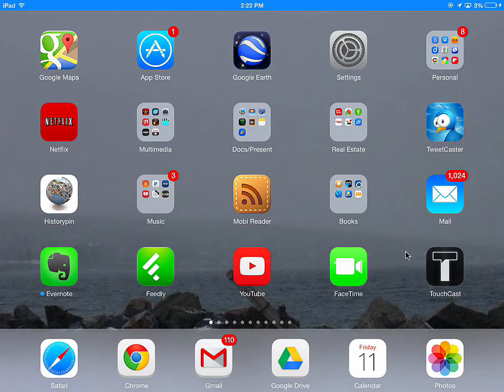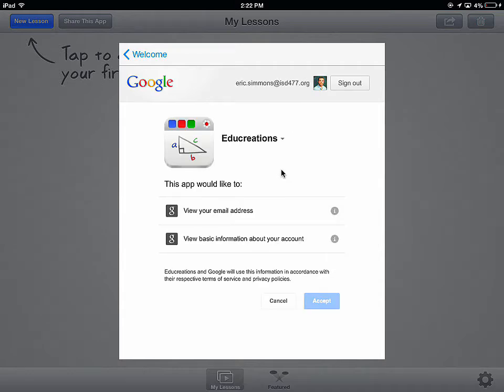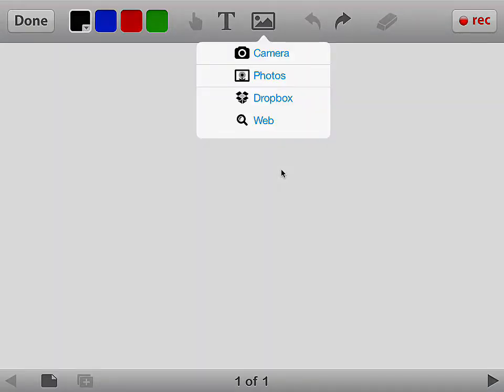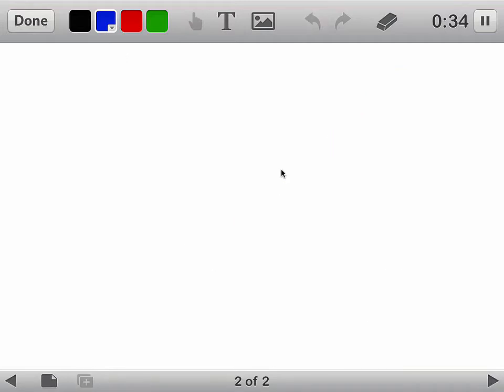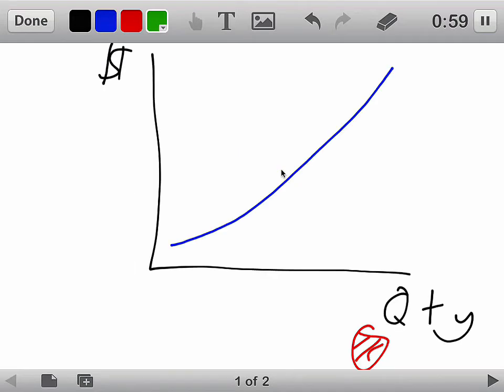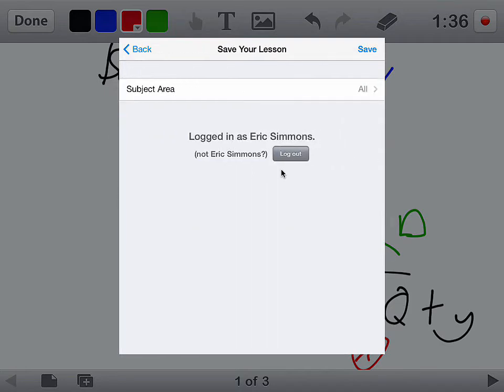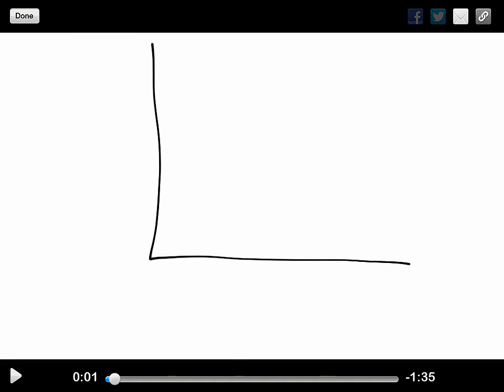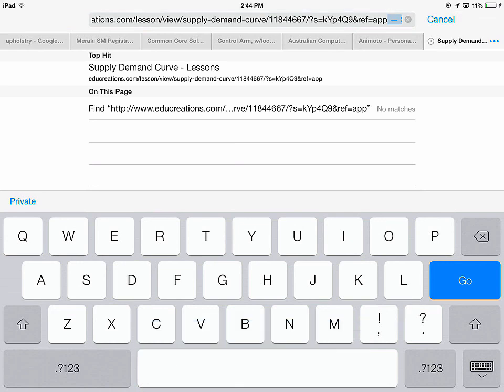Educreations Part 1 - The Ultimate Whiteboard App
A poor Supply and Demand explanation using Educreations. Log in with your Google Account at educreations.com or download the iPad App